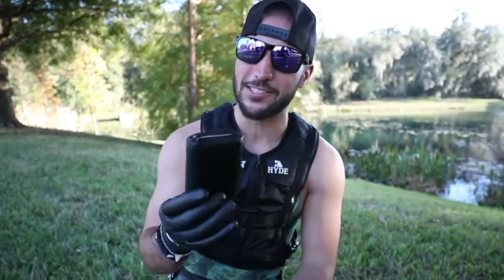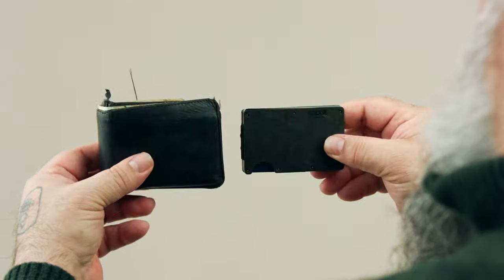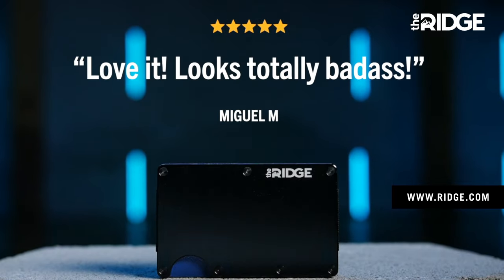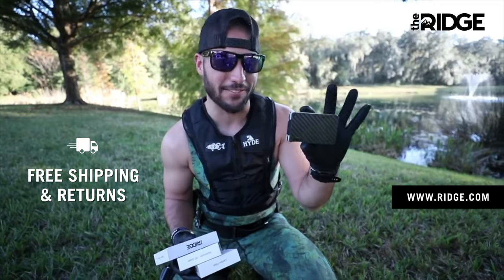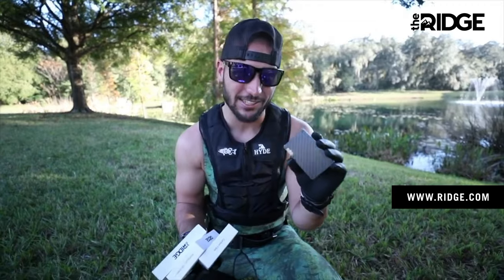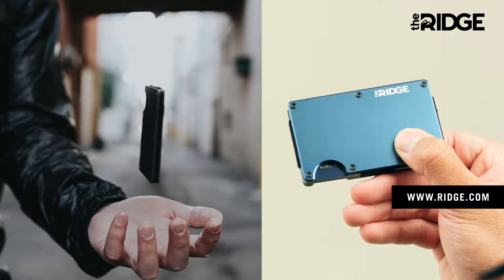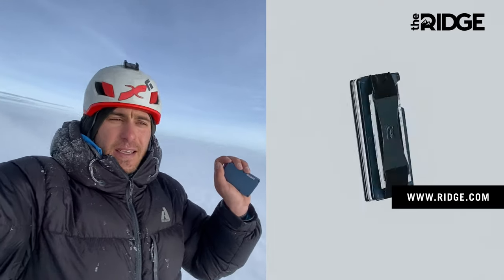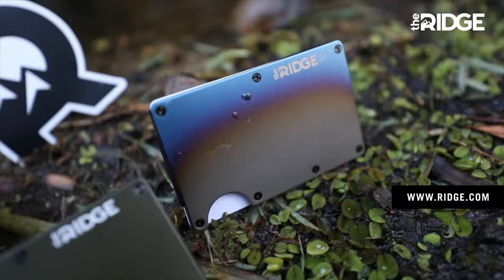Ditch the School-bus Type Wallets, Switch to the Ridge Wallet.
The Last Wallet You'll Ever Need to Buy—the Ridge Wallet!
Join the Over 500,000+ People Simplifying Their Wallets—the Ridge Wallet, Built for Anything, Designed for Everyday.

There’s a better way to carry cash and cards — we invented it. Slim, RFID-Blocking wallets that are guaranteed for life. We Build Quality Products That Simplify and Streamline Daily Life. Our Minimalist Designs Provide Maximum Utility — Letting You Do More With Less — and, in Turn, Redefine the Everyday Essentials.

══Not Convinced? Check Out Some Independent Reviews══

══Here Is What Other Searched For Regarding Ridge══

🔍  wallet
🔍  minimalist wallet
🔍  leather wallet
🔍  slim wallet
🔍  best wallets for men
🔍  best wallet
🔍  minimalist wallets
🔍  wallet review
🔍  wallets for men
🔍  smart wallet
🔍  the ridge wallet
🔍  minimalist wallet
🔍  ridge wallet review
🔍  the ridge wallet review
🔍  rfid wallet
🔍  ridge wallet
🔍  Ekster Wallet
🔍  mens wallet
🔍  mens wallet review
🔍  wallets for men
🔍  cool gadgets
🔍  gadgets
🔍  smart gadgets
🔍  gadgets for men
🔍  men's gadgets